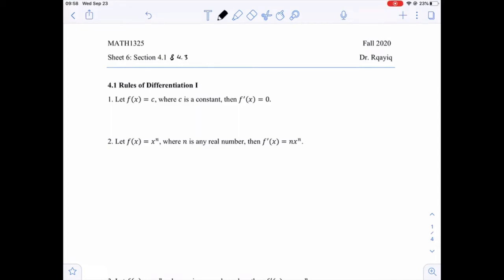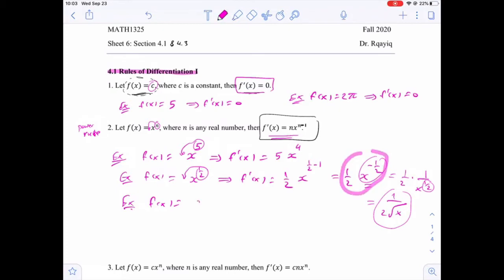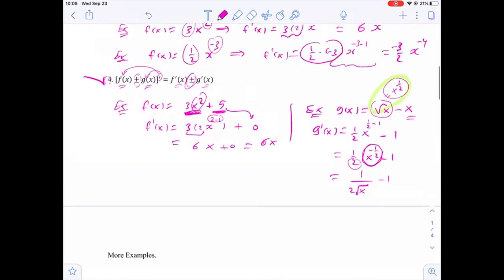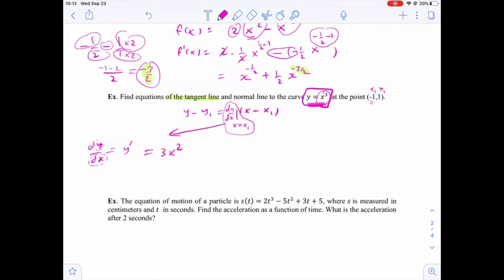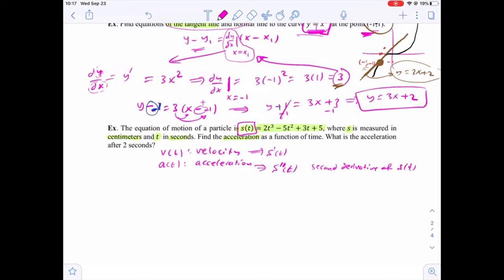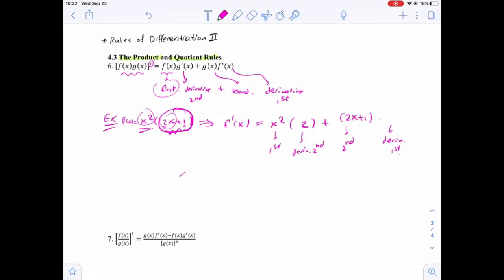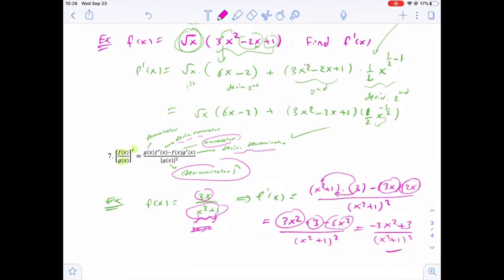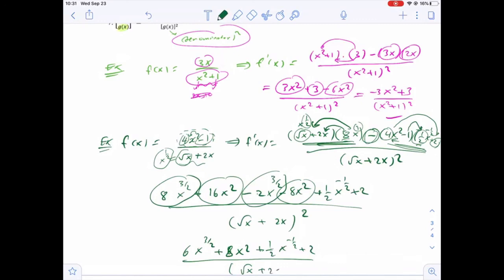Differentiation Rules 4.1 & 4.3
In this video, we learn some important differentiation rules.